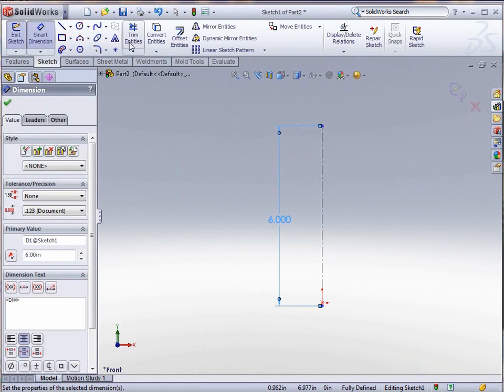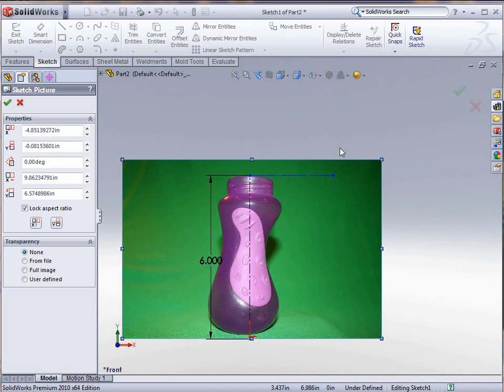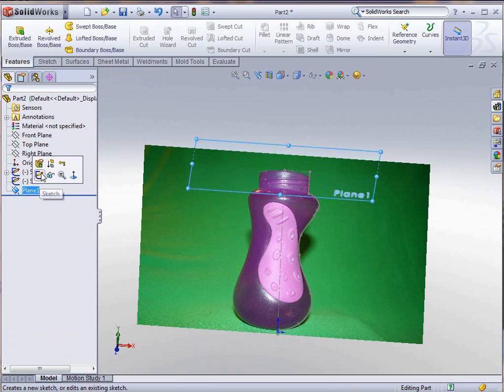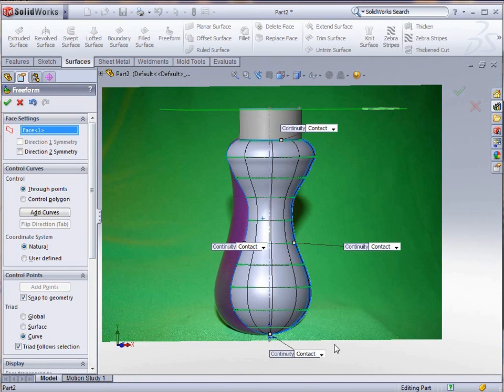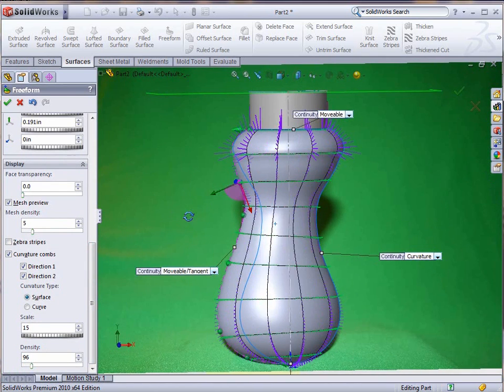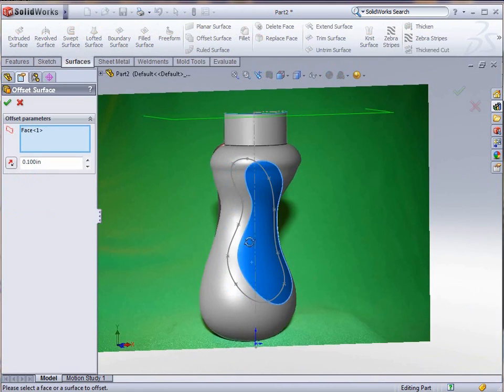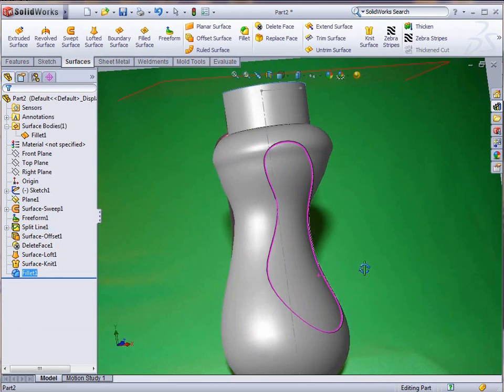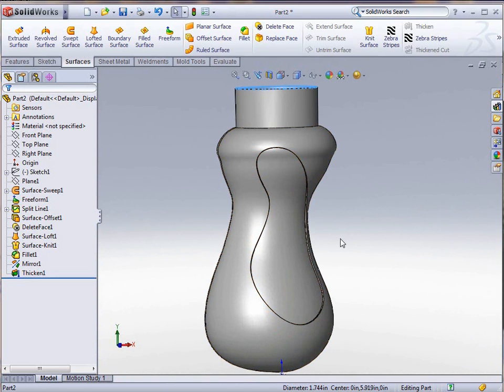Advanced Surfacing in SolidWorks 2010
SolidWorks 2010 Advanced Surfacing Demonstration created by Secant Technology AE Tommy Ray